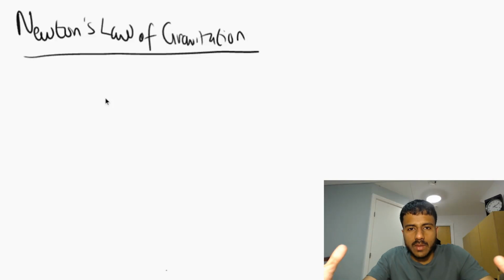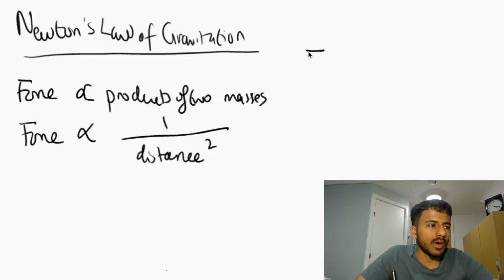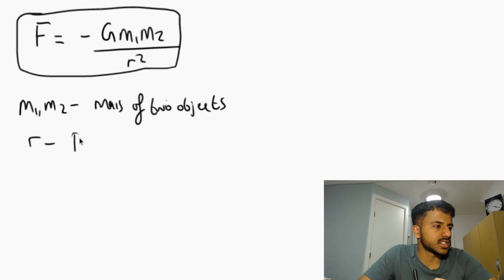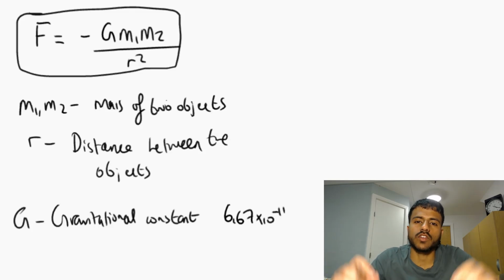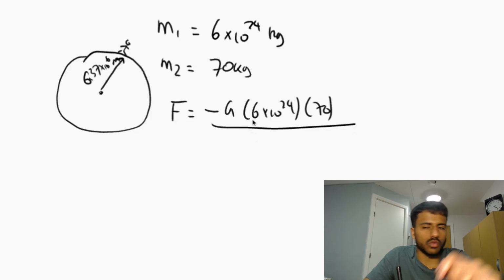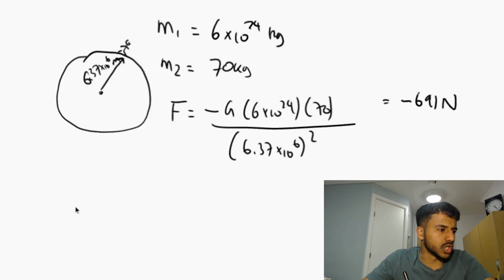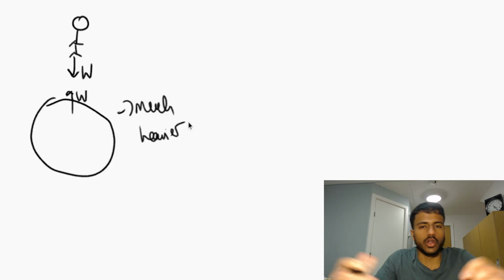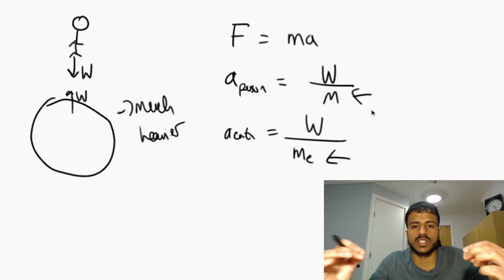A-LEVEL PHYSICS - NEWTON'S LAW OF GRAVITATION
A-Level Physics Video on GRAVITATIONAL FIELDS